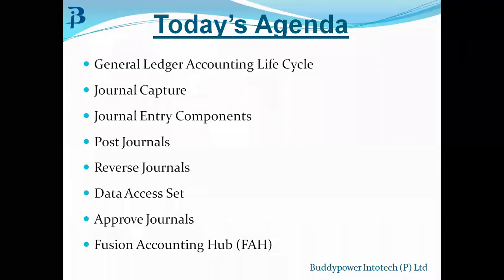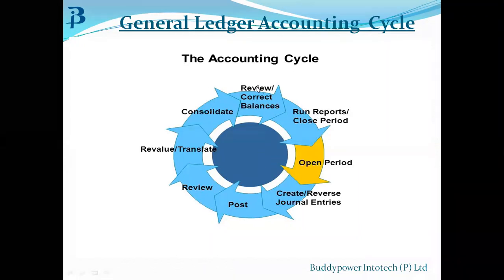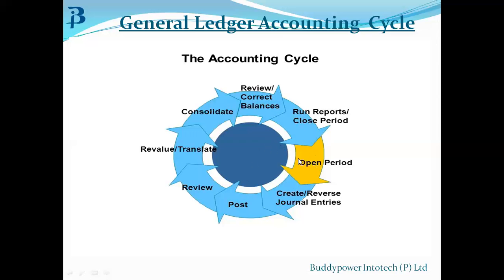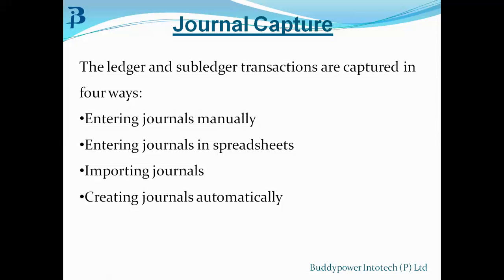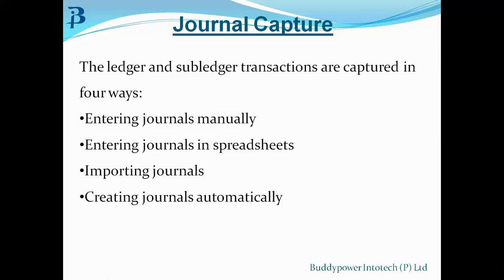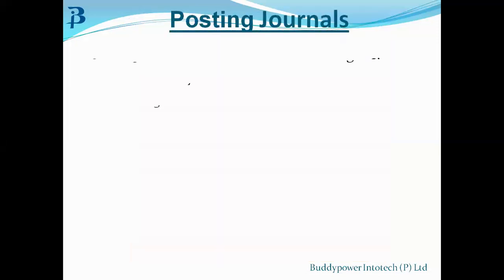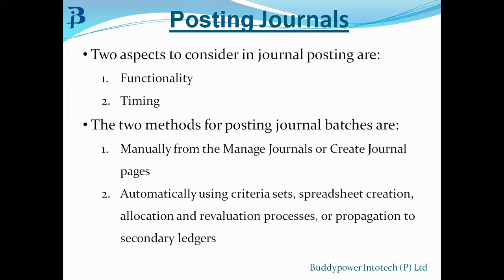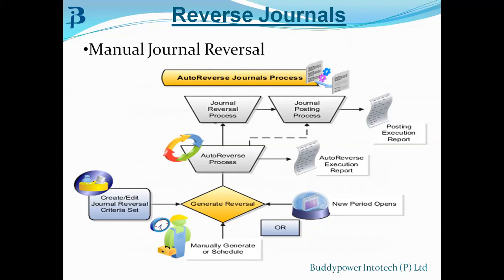Oracle Fusion Financials - GL Accounting cycle